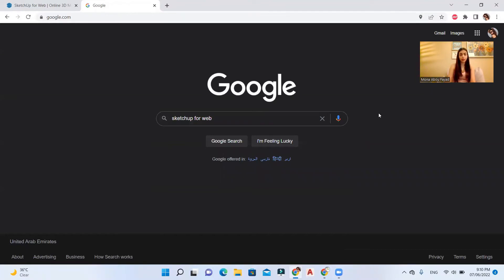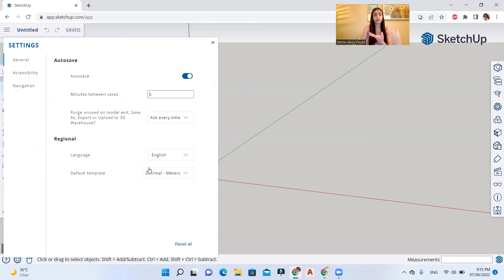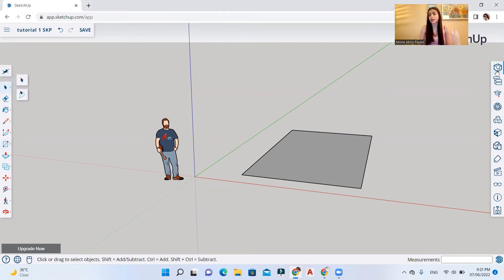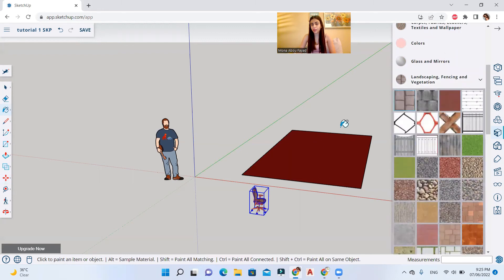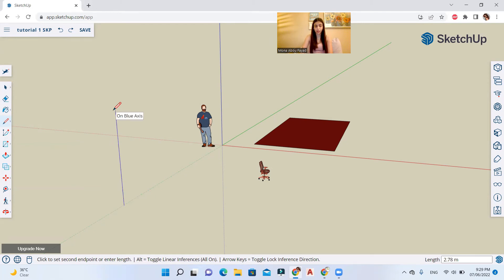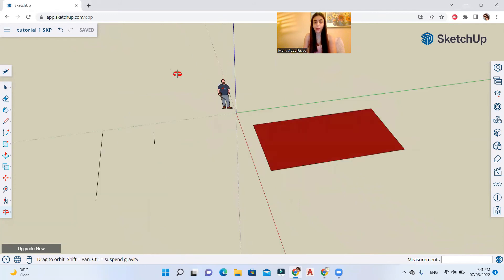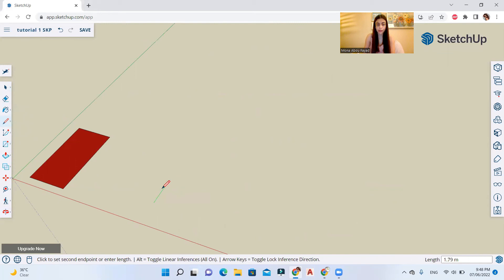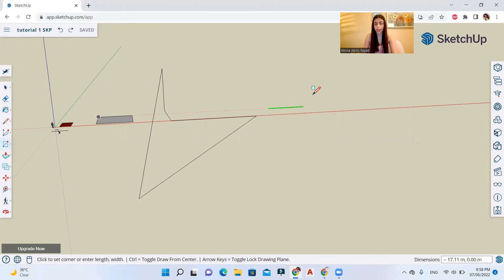Tutorial 1: SketchUp for Web for beginners 2022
In this tutorial I’m going to explain sketchup for web. This video will explain the basics and I will gradually explain it more in the next tutorials.

Who is Mona?
My name is Mona Abou Fayad, I’m a designer & a full time Architect at an architectural firm in Dubai / UAE.